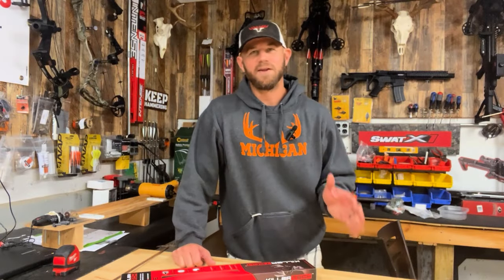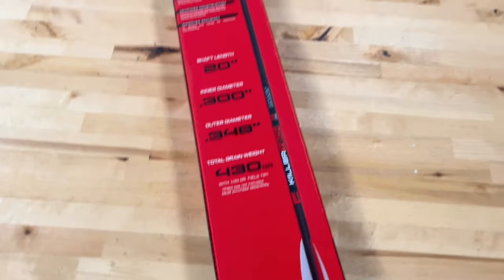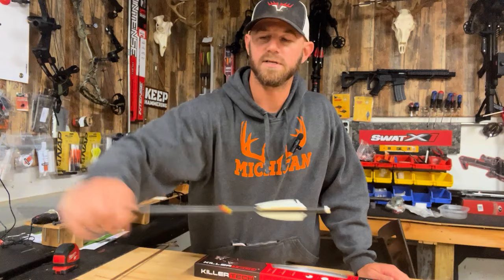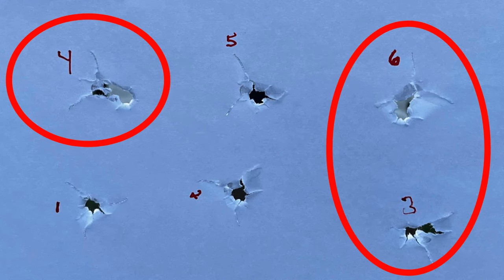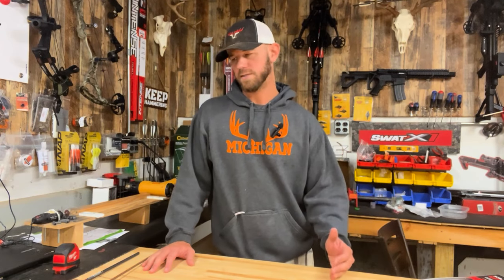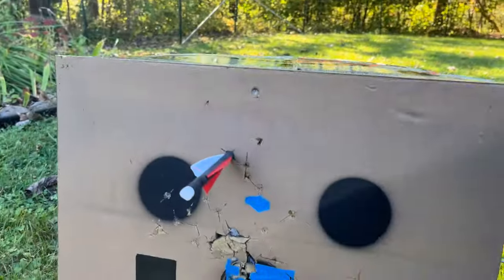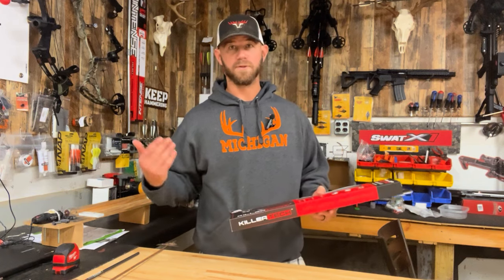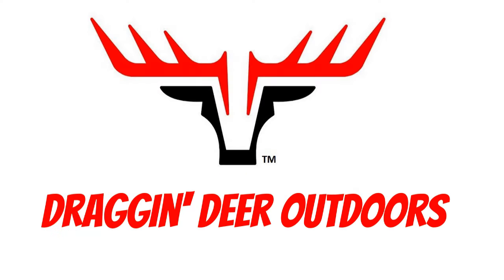Crossbow Arrow Tune, Test, & Review - Killer Instinct KillerTech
Let's do a crossbow arrow tune, test and review on Killer Instinct's new Killer Tech arrows. I'll be shooting these arrows w/ 150 grain points, giving me a 480 grain setup straight from the factory. Check out how the KillerTech's perform shooting through paper, field point accuracy and most important FIXED BLADE BROADHEAD ACCURACY. Enjoy!

KillerTech Arrows (Amazon)
Magnus Black Hornet 150

Products I use/like:
Magnus Single Bevel 150
Magnus Stinger 2 Blade 150
Killer Instinct SWAT X1
PSE Evolve 35
Vital X 430 (amazon)
Killer Instinct Vital X
Killer Instinct Diesel X
Killer Instinct HYPR Arrows
Lumix Speedring Scope
Bog Death Grip Tripod
Maxview MV-36 Scope
Block 6x6 Target
Fusion Q2i X-2 Vanes
Lighted nocks
110 grain brass inserts
Goat Tuff Fletching Jig
Amazon Crossbow Lighted Nocks
Tidewe See Through Blinds (Amazon)
Sanlida warpath crossbow arrows
Sanlida Dragon X7
Sanlida Dragon Compound arrows